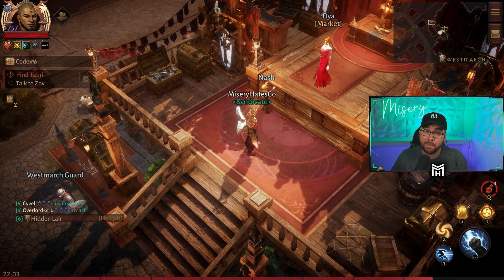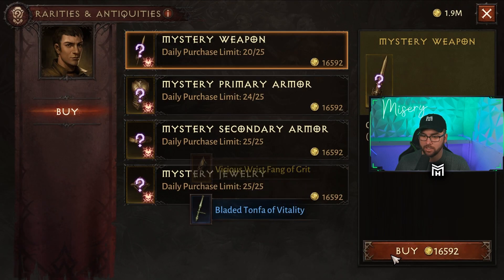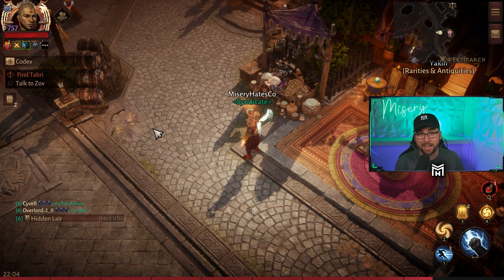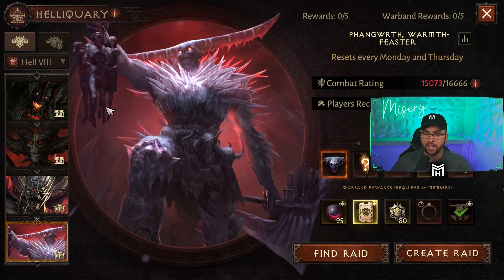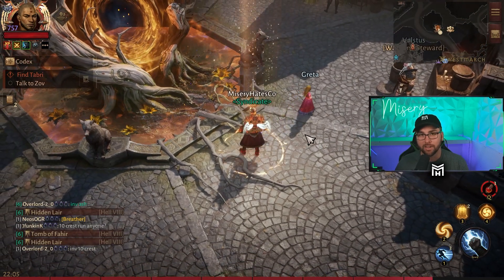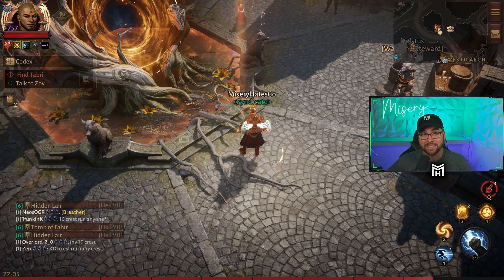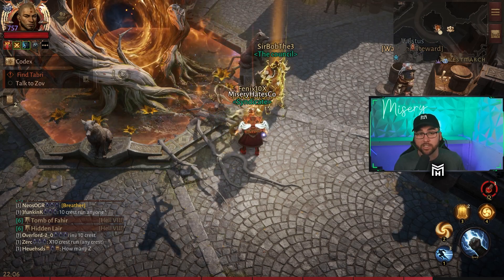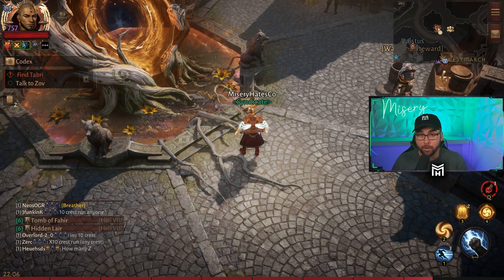DO THIS FIRST After the New Update | Diablo Immortal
The new update is here! Use this video as a guide to get a JUMP START in the action!

Misery's Gear:
Social Links!